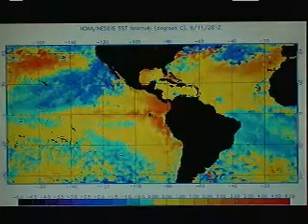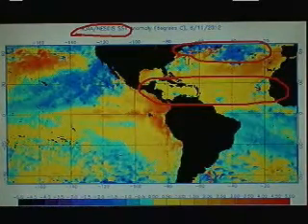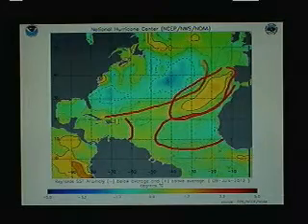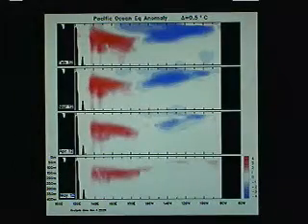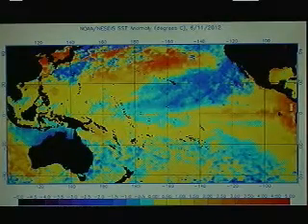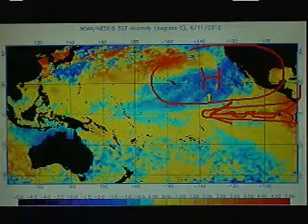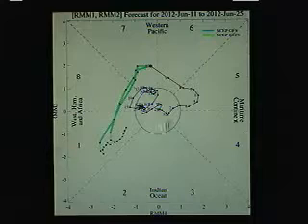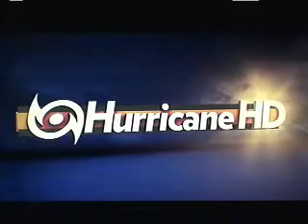Hurricane Outlook Video Blog for June 11, 2012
A look at SST anomalies, El Nino and what's going on in the tropics.